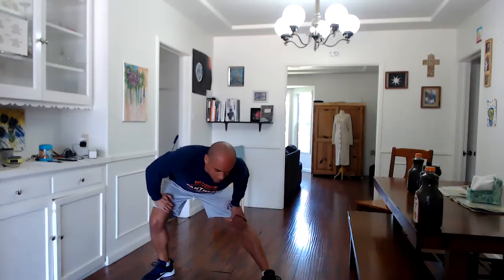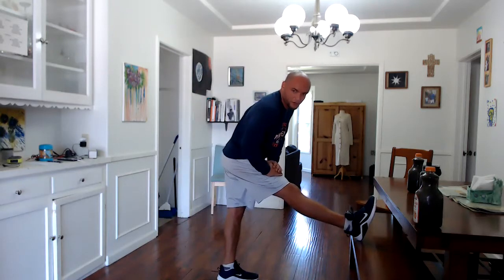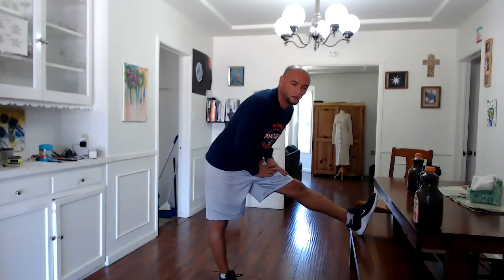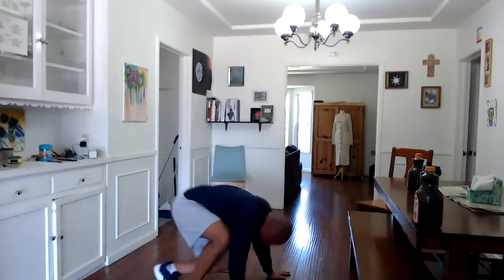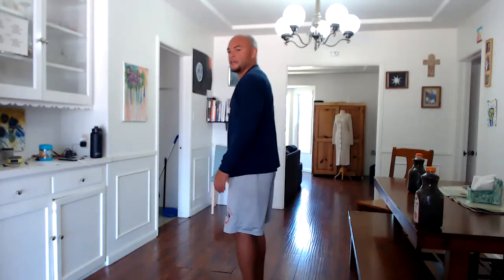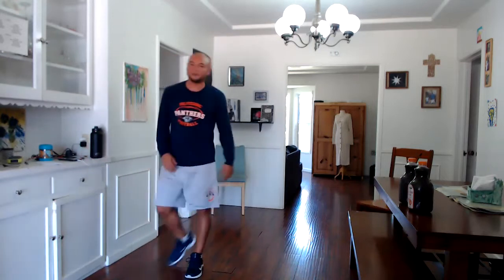Day 204 of 366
We are switching things up. Time to get into the real way I workout. You'll see!
Today is a cardio blast. 2 eleven minute EMOMS.